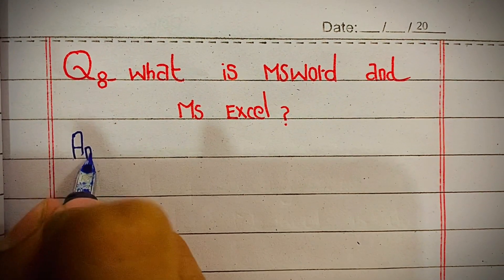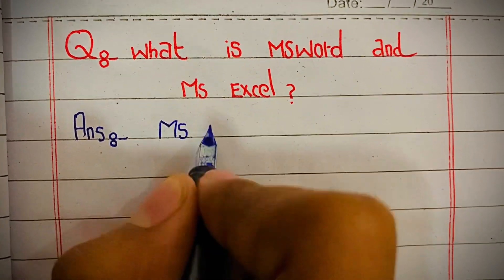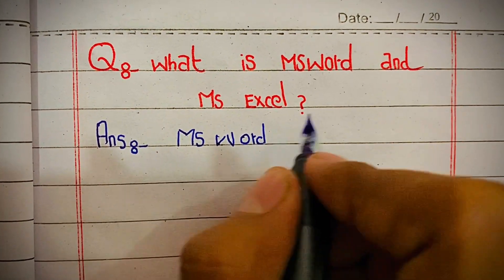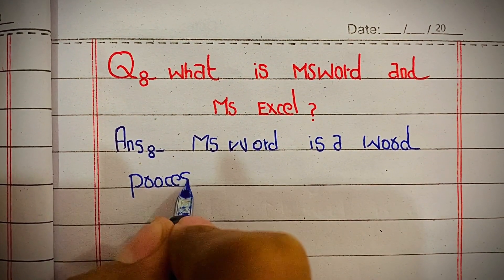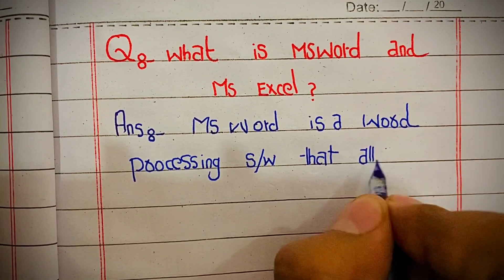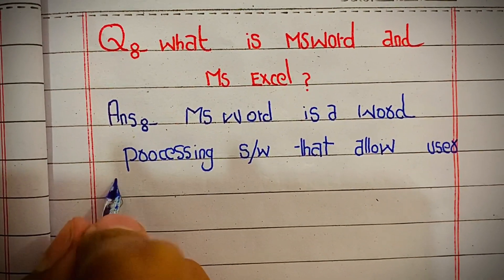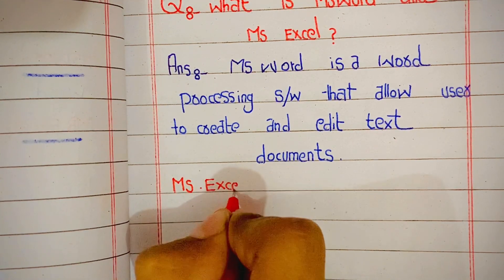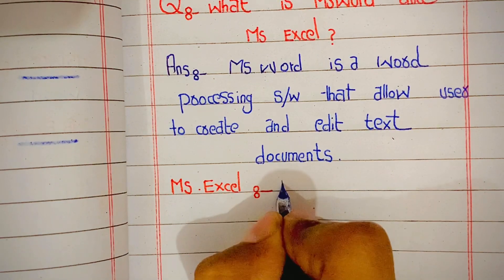What is ms.word And What is ms excel / definition of ms.word / Definition of ms.word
I am a YouTube Creator Zaryab Ahmad (Learn Definitions) This is my Official Youtube Channel. Here you'll get Knowledge Videos, informative Videos, writing skills, learn everything.